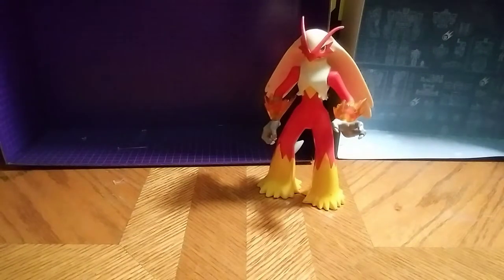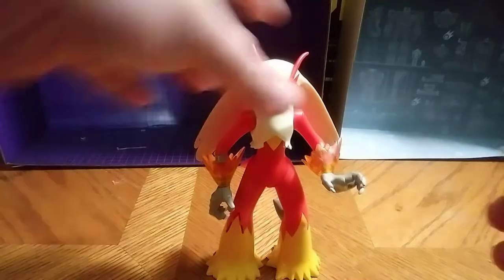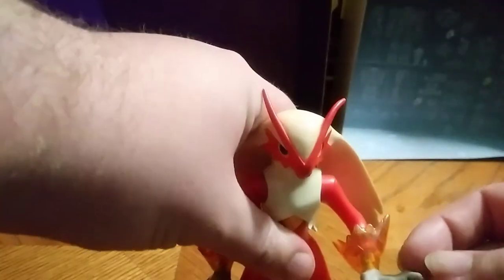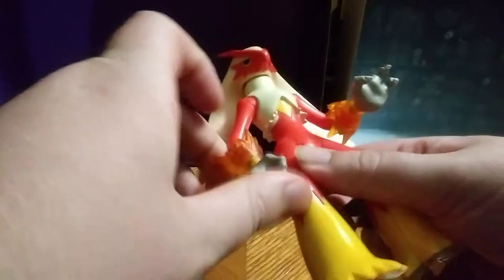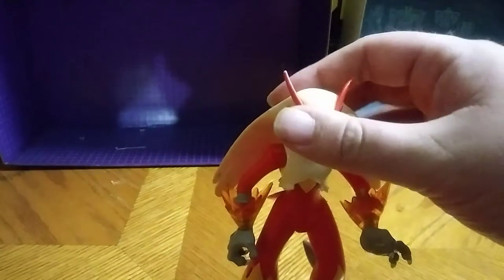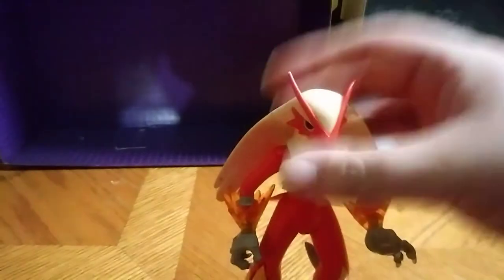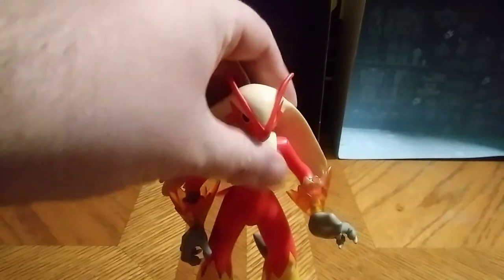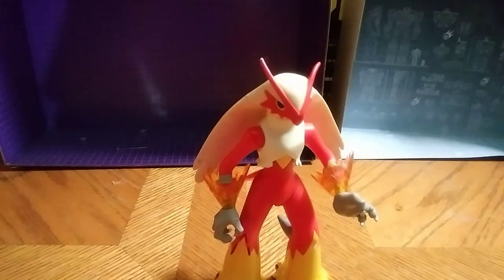EDDIE HILL REVIEWS: POKEMON-BLAZIKEN-ACTION FIGURE-THRIFT STORE FIND 7/21/19